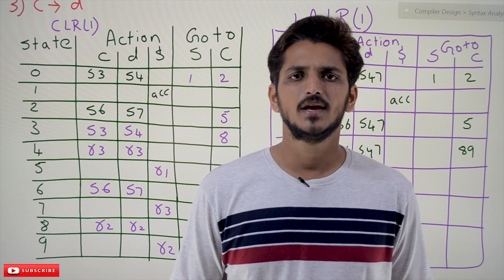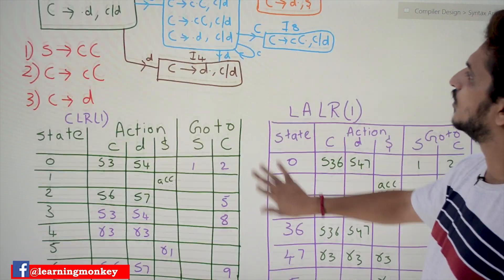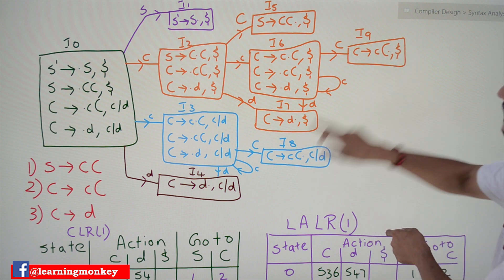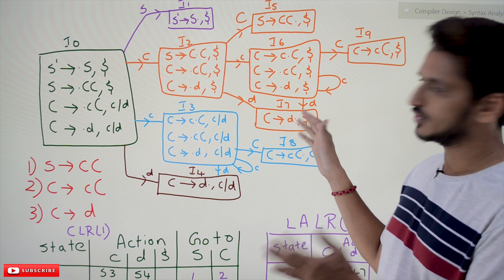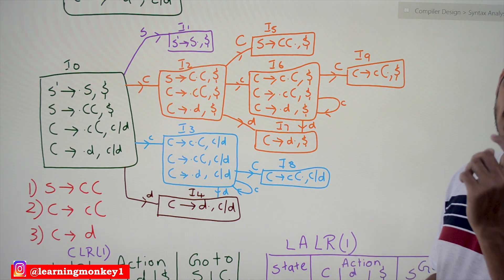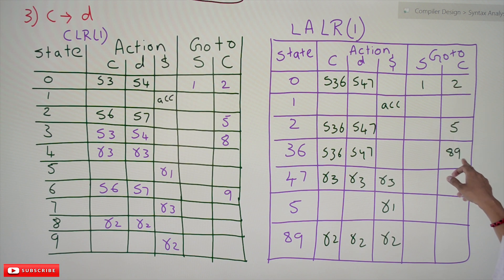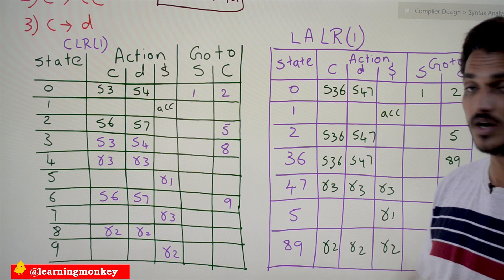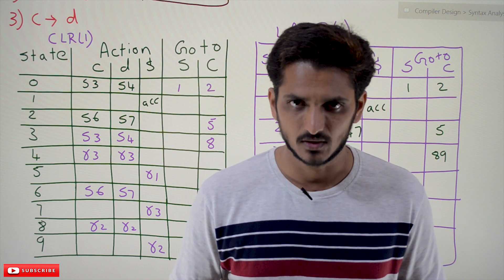LALR(1) Parsing Table || Lesson 35 || Compiler Design || Learning Monkey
LALR(1) Parsing Table
In this class, We discuss LALR(1) Parsing Table.
The reader should have prior knowledge of CLR(1) table construction. Click Here.
We use the same example from LR(1) items construction class.
The productions are given numbers.
1) S – CC
2) C – cC
3) C – d
The below diagram shows the state diagram of LR(1) items and CLR(1) parse table.
We have ten states in LR(1) items construction.
In an LALR(1) parse table, we combine similar states.
How do we combine the states?
Take a look at the LR(1) state diagram.
The states I8 and I9 have the same productions. But different lookahead symbols.
We combine the states I8 and I9 and reduce action on lookahead symbols in both the states.
Similarly, we have I4 and I7 states.
We combine the states I4 and I7.
Similarly, we combine the states I3 and I6.
On the state I3, with the input symbol ‘c,’ we move to I3. On the state I6, we move to I6.
The states I3 and I6 are combined, So we write SHIFT action S36.
The number of states in the LALR parse table is lt= number of states in CLR(1)